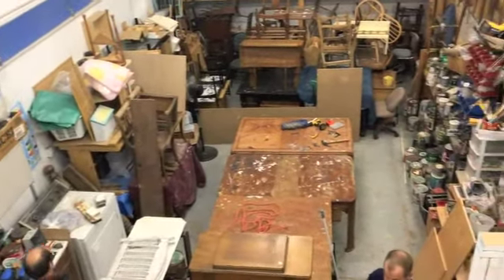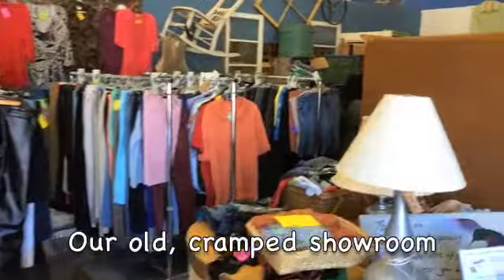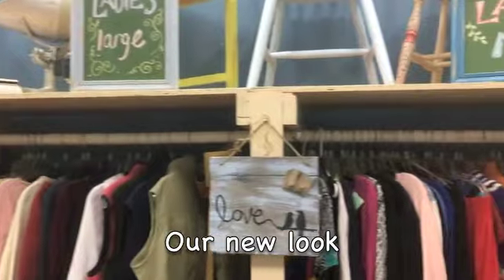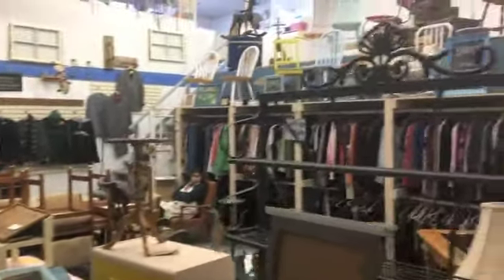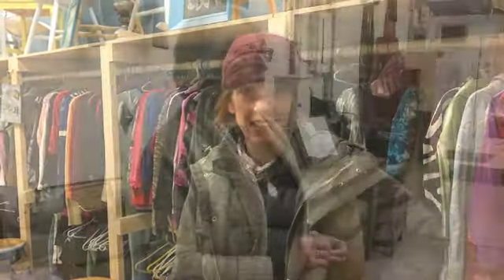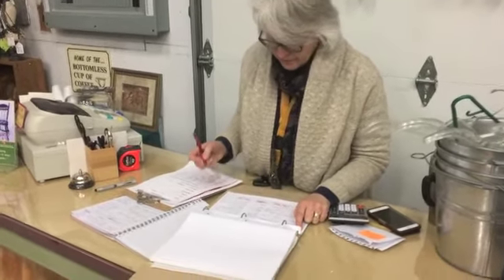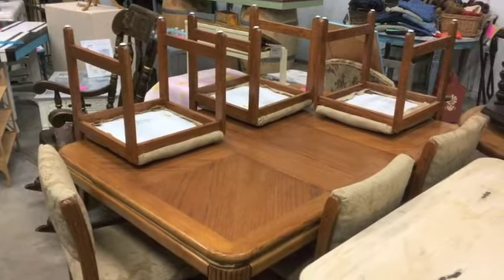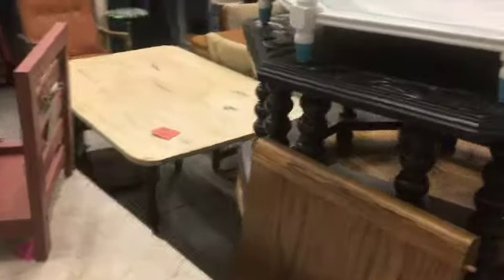TPC new look